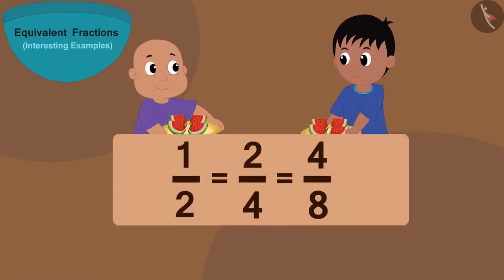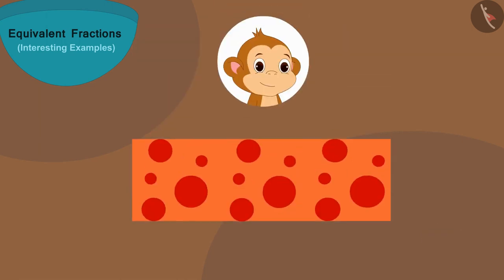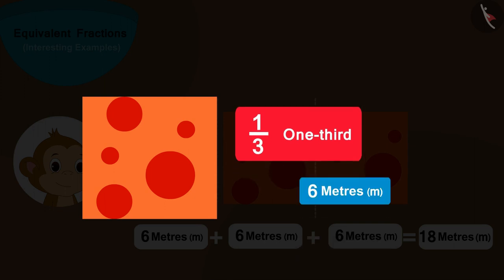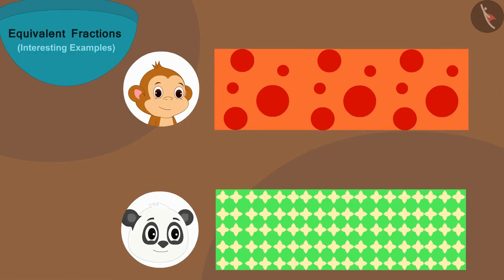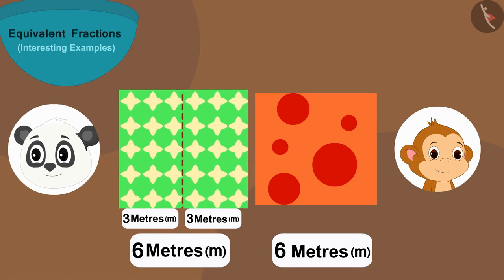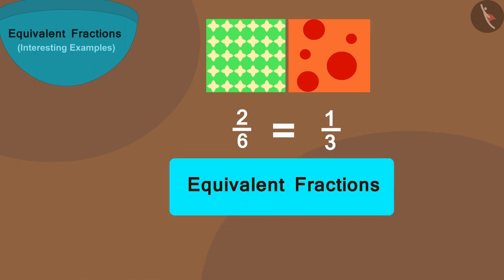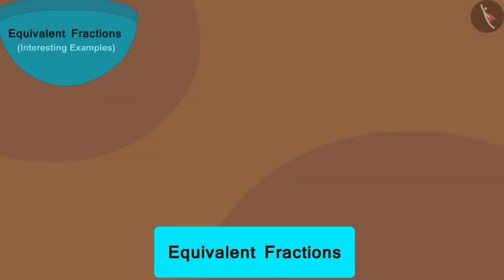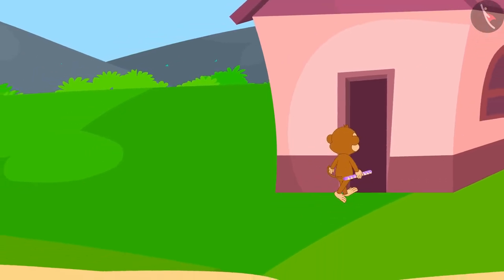Equivalent fractions | Part 2/4 | English | Class 5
Equivalent fractions | Part 2/4 | English | Class 5 |  | NCERT |

Equivalent fractions | Fractions | Grade 5 | NCERT | Parts and Wholes

Welcome to part 2 of Equivalent fractions. In this video, we will discuss various examples of Equivalent fractions.